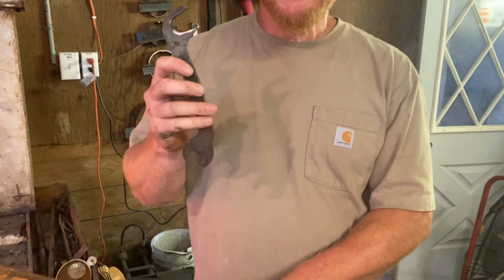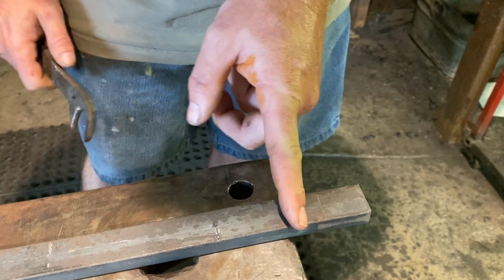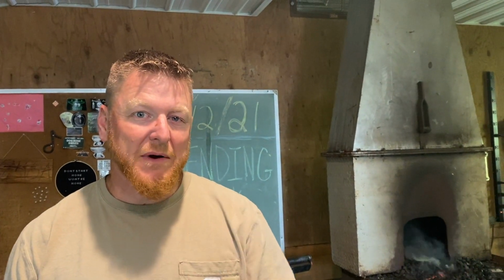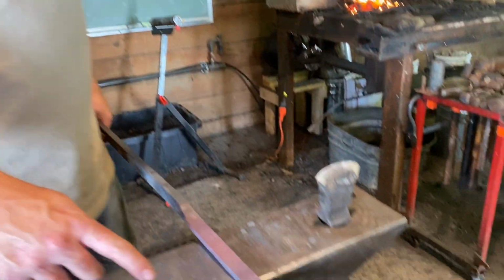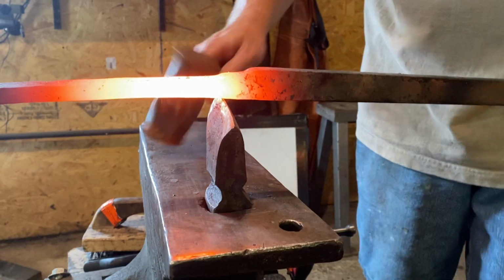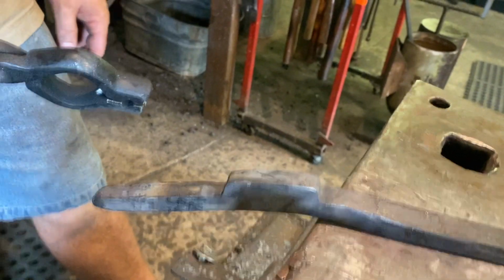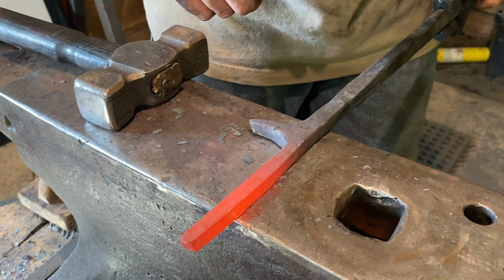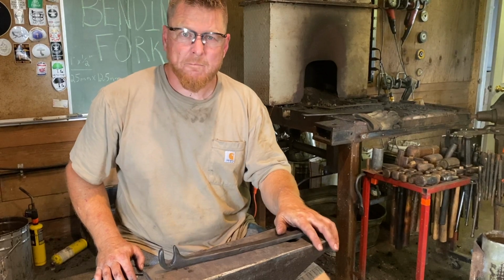Forging A Bending Fork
Tutorial on Forging a Bending Fork/Wrench